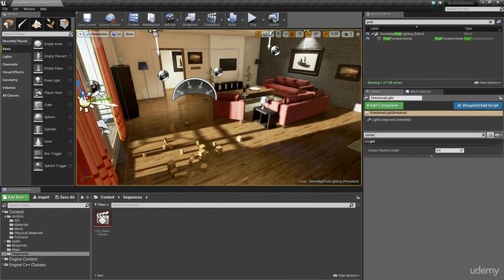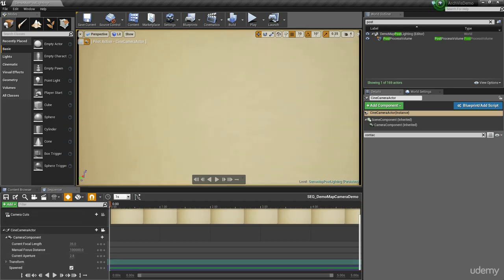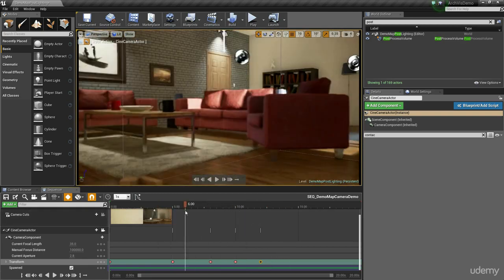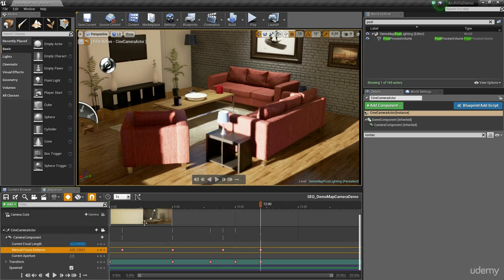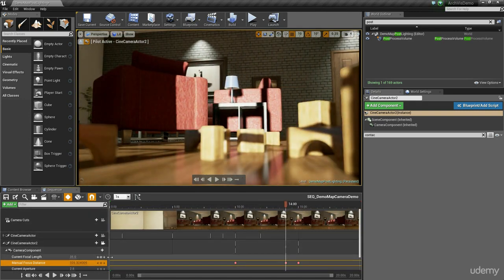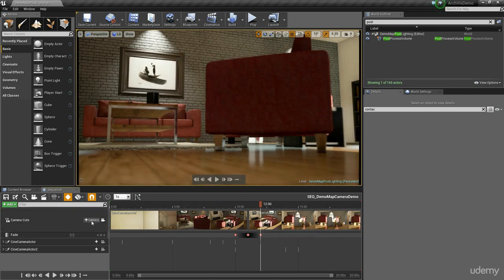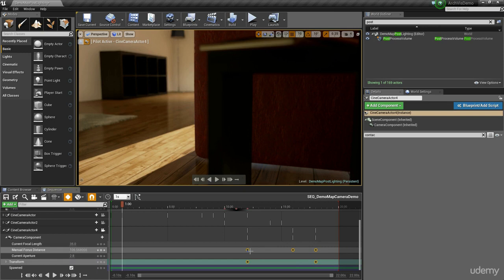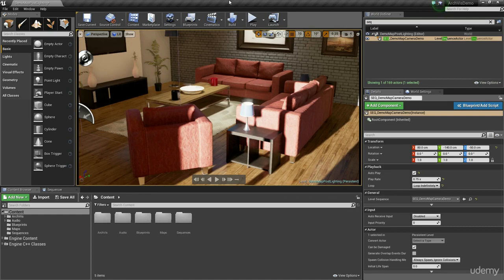10 Using Sequencer to Make Videos